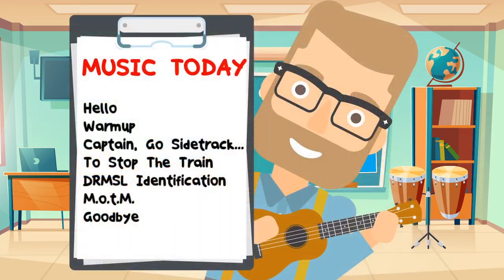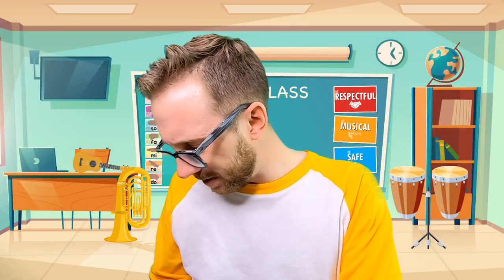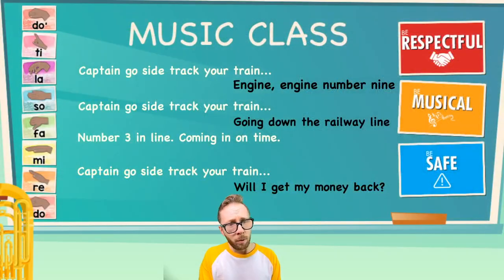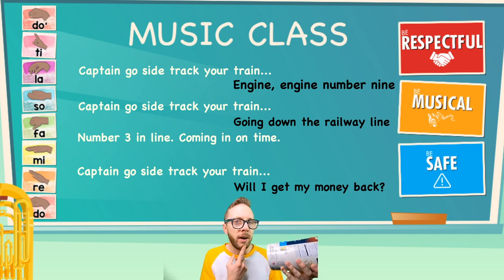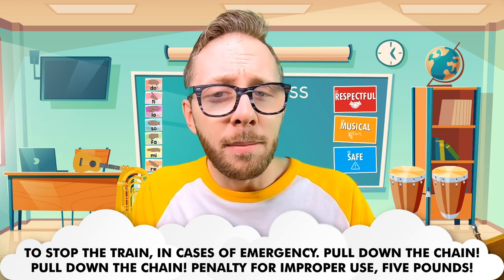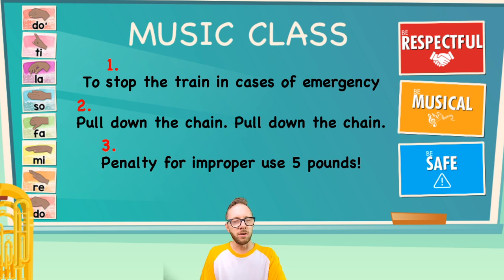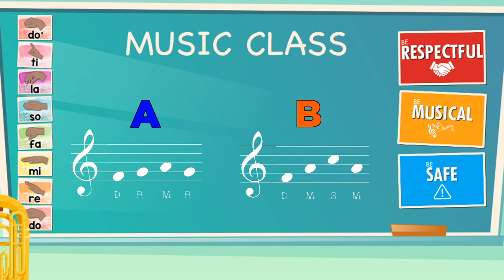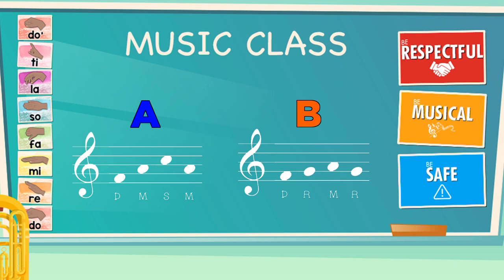3rd Grade Digital Music #2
Hello
Warmup
Captain Go Sidetrack Your Train
To Stop The Train
DRMSL Identification
Musician of the Month
Goodbye